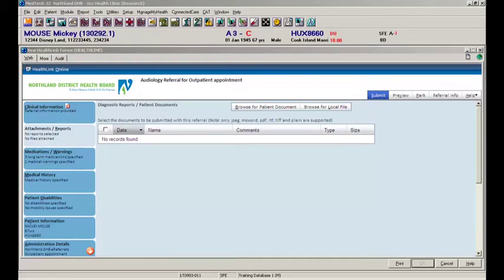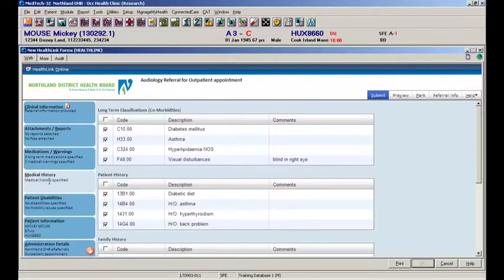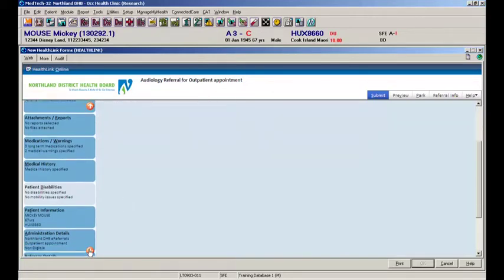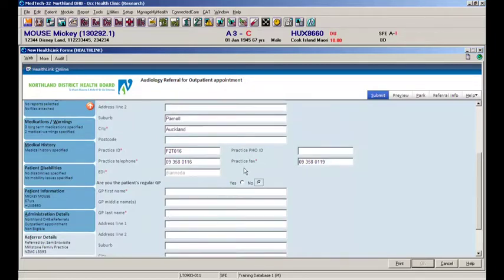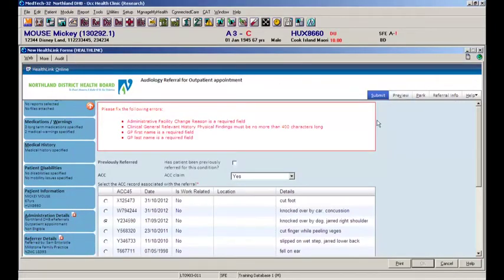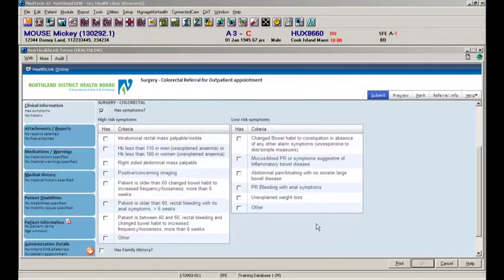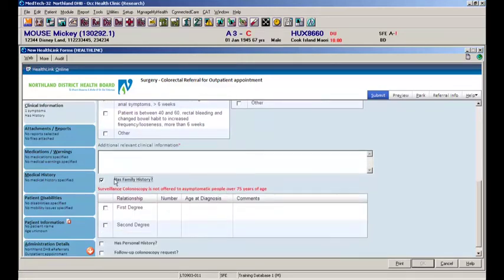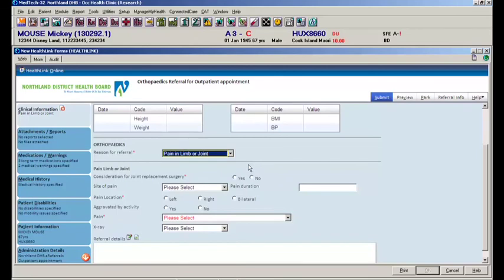NDHBereferralsPart2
This is part two of a training video on how to use the new Northland eReferrals.